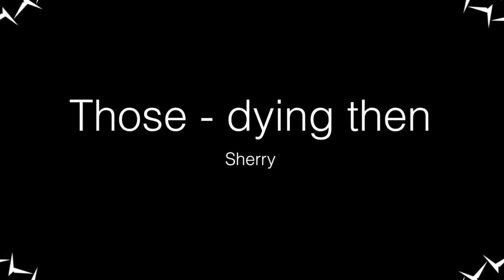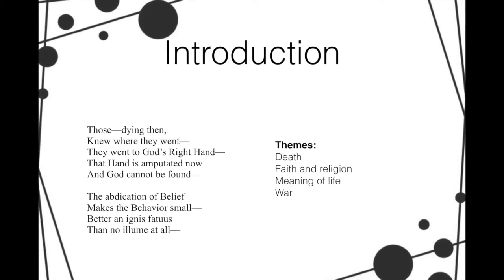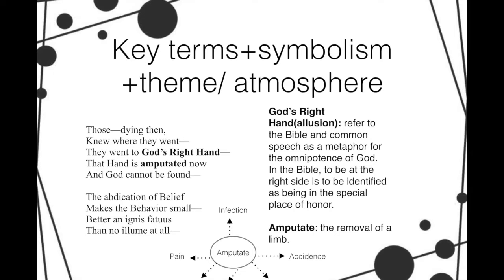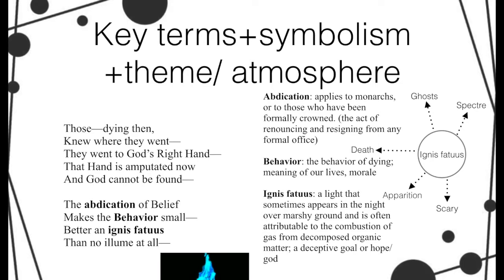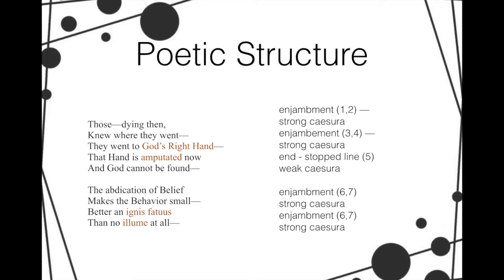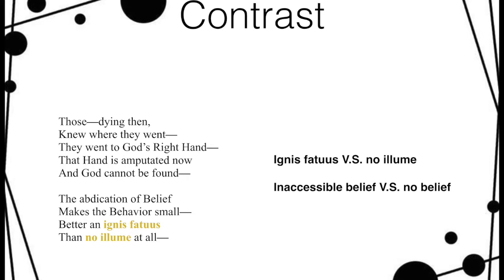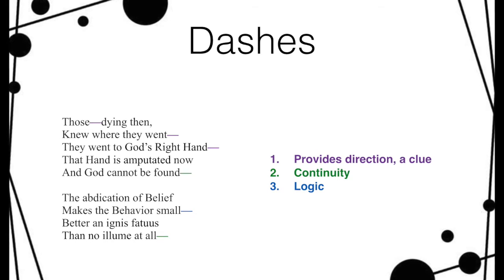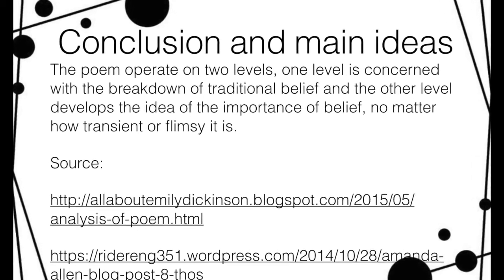IB Eng. Lang. A IOC preparation - Those -- dying then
This poem is chosen from a collection of Emily Dickinson poetry.  It is used during part 4 - Literature critical study of the English Language A Langauge and Literature (SL) course.  The rules and criteria for the Individual Oral Commentary assessment are written in the IB Langauge A guide. If you are preparing for the IOC you will need to carefully consider the guide and don't immulate this preparation task verbatim. That being said, this video is useful to give you an idea of what an IOC should include to satisfy the criteria.